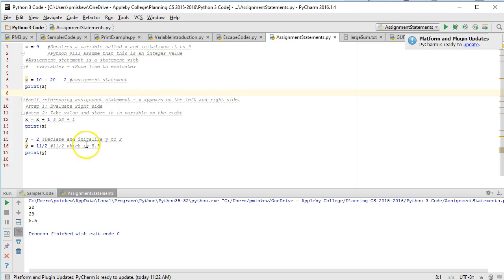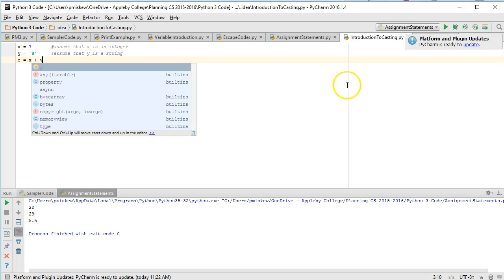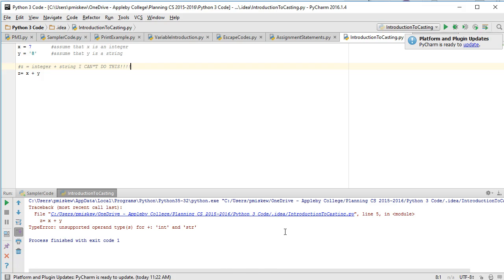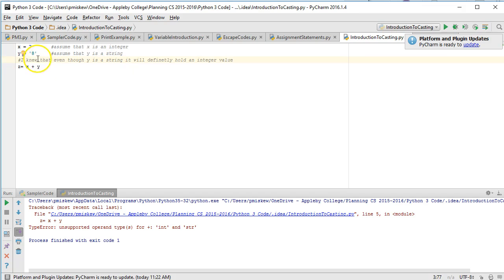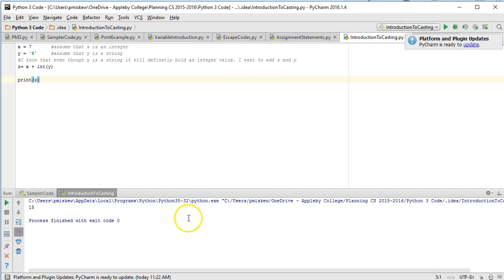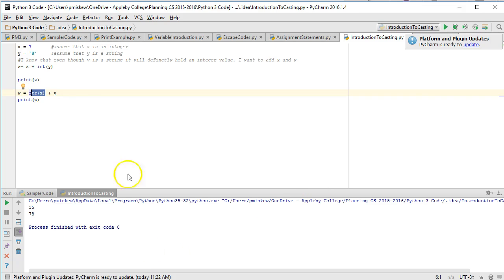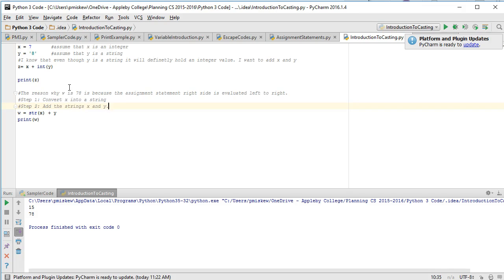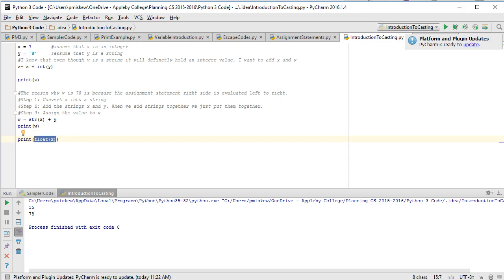The Basics - Python 3: Casting primitive types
This video looks at the basics of type casting in Python 3